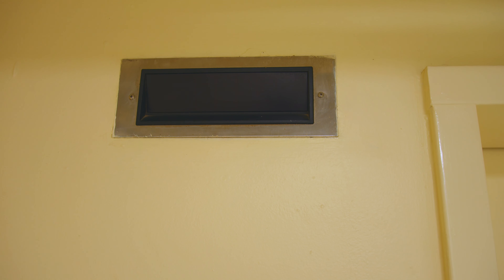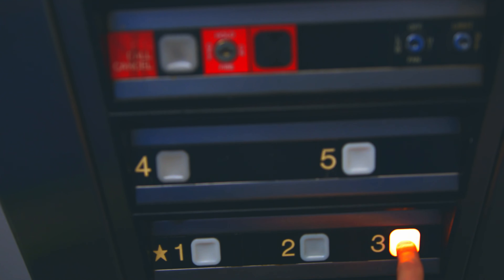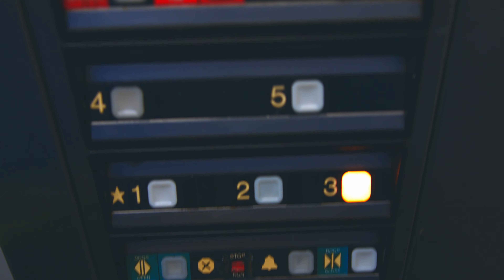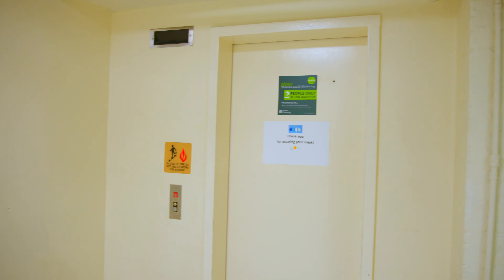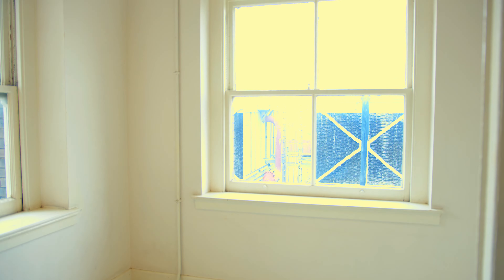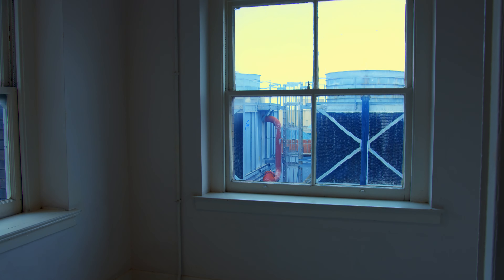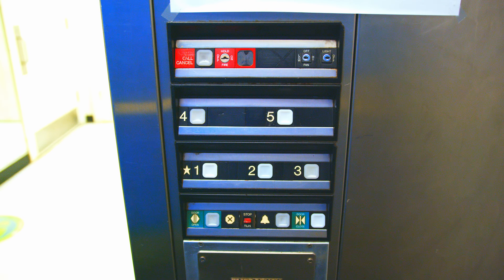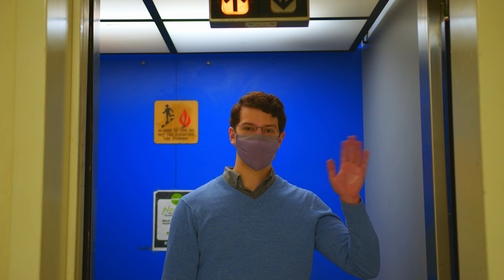Return to Normalcy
Episode 3 of Tulane Elevator Reviews. Richardson Memorial Hall, Building #3. This is simply a good elevator.